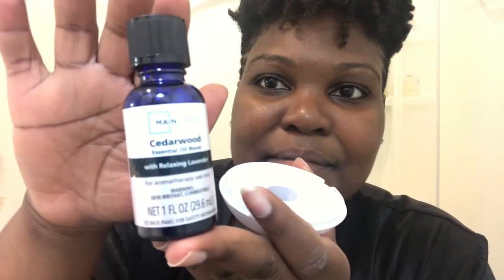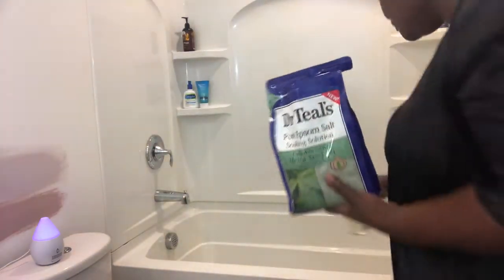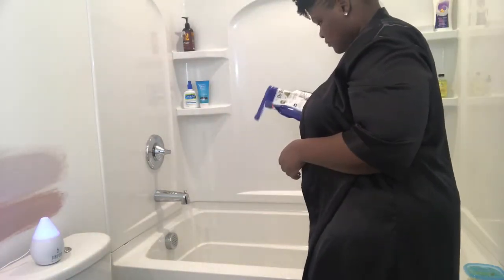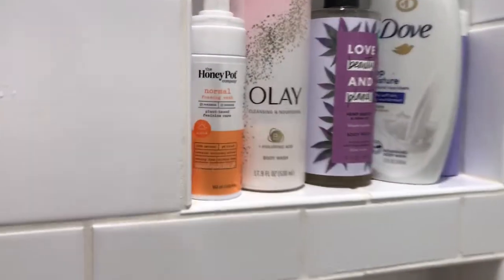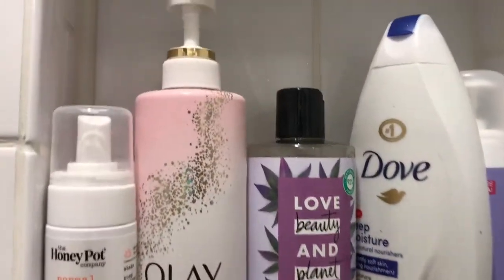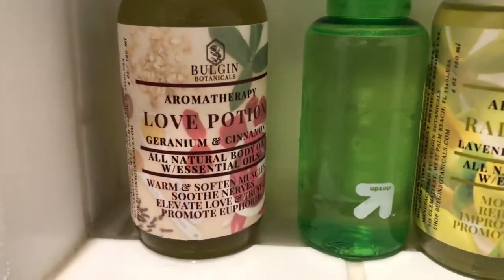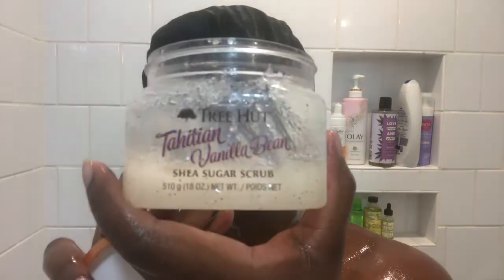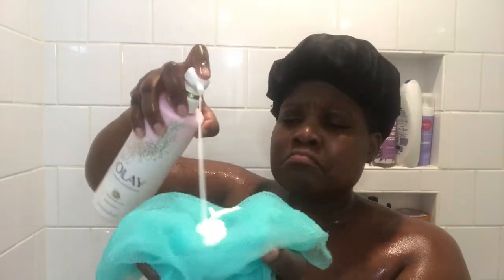Pampering Bath Routine | Products That Relaxes Me and Keep My Skin Smooth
Whata Bling'n!!!

We are on the road to a 1,000 subscribes! I would love for you to join the family.

I really enjoyed filming this video for you. I hope you like this type of content on my channel.
Bulgin Botonicals Code: Xuxiiee15
Music is by Sound Library